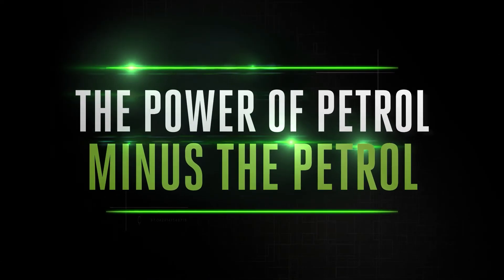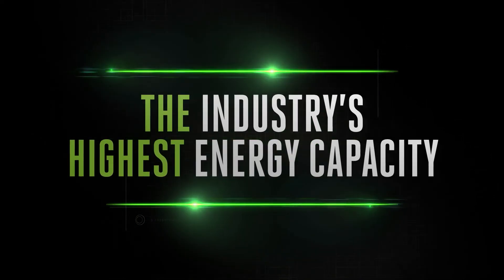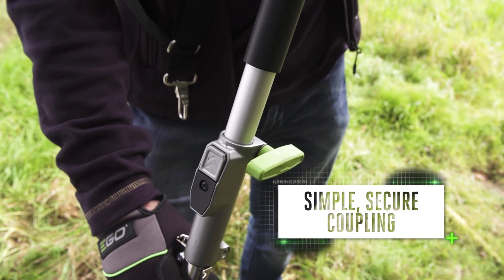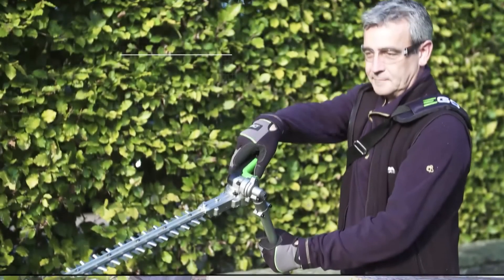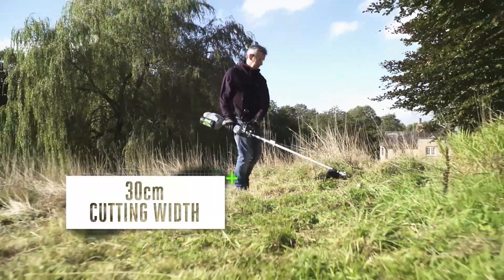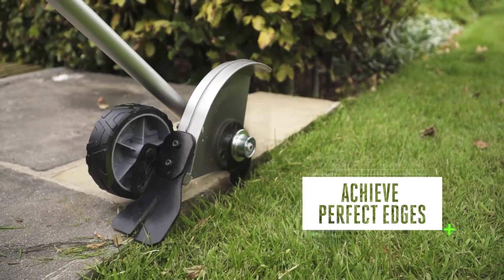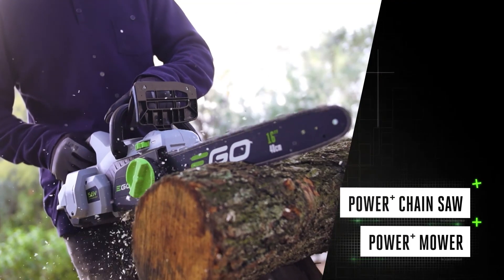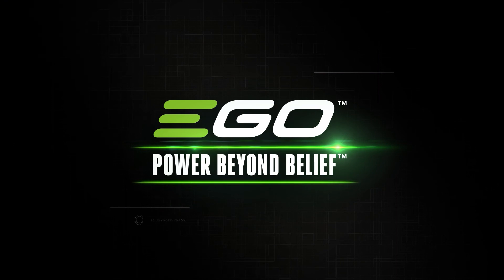EGO Power+ Multiverktyg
Med EGO Power+ multiverktyg så är möjligheterna många! Kantskärning, trimmer, röjsåg, stångsåg, häcksax. allt drivs av samma motorenhet.